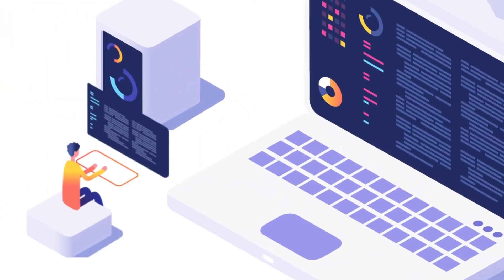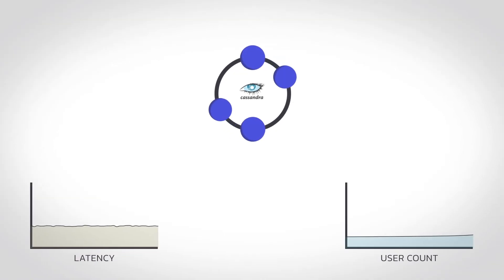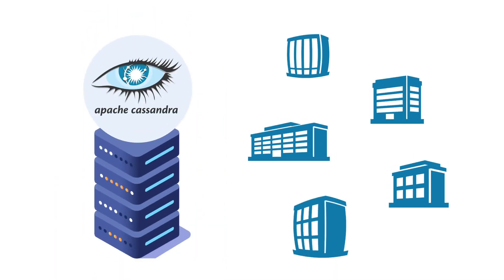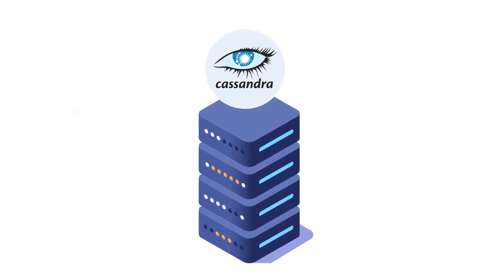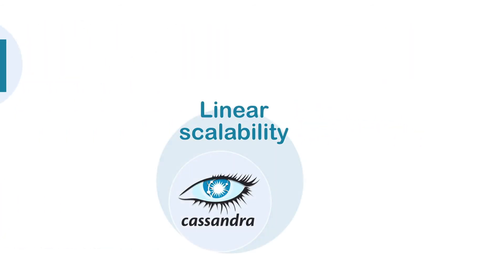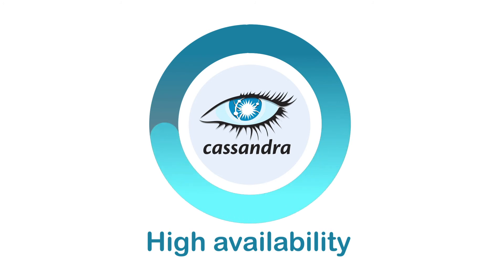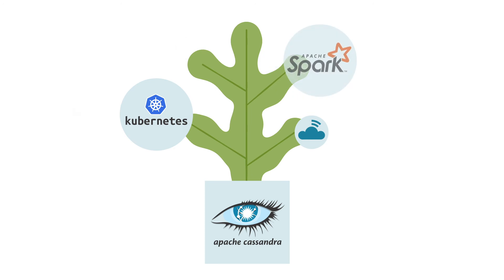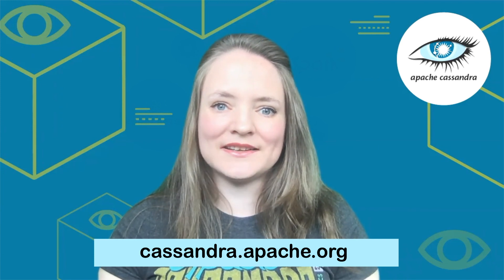What is Apache Cassandra? | Open Source NoSQL Database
Apache Cassandra is a NoSQL database built to run applications on the internet. It was designed to manage large volumes of data, scale when you need it, and put up with extreme failure modes. Cassandra is the database for projects today and in the future, especially if your job is building or supporting applications and you want to get some sleep!